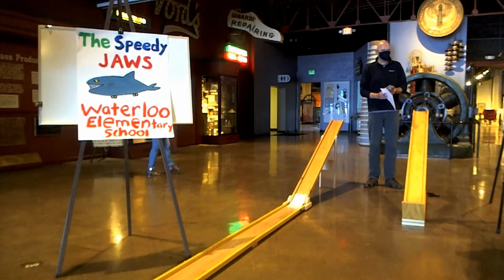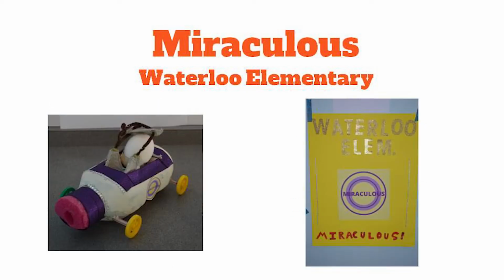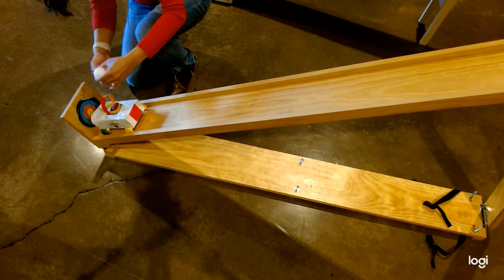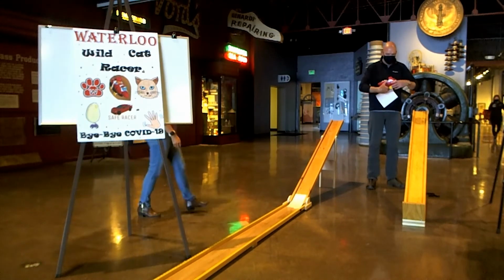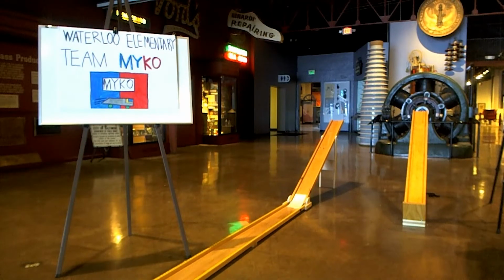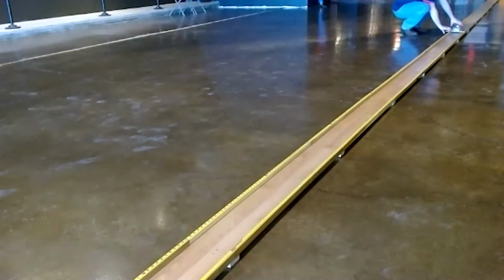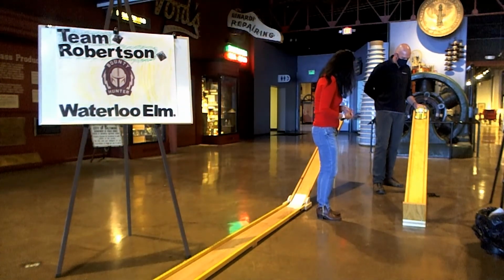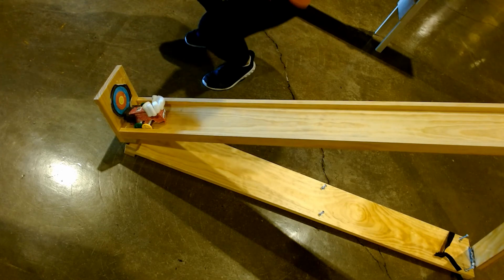2021 Maryland Engineering Challenges: Safe Racer Virtual Competition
Discover the Safe Racer Challenge, where Maryland 2nd-3rd grade students are asked to build a safe and speedy car to allow the “driver,” Eggbert[a], to survive a crash test and distance trial.